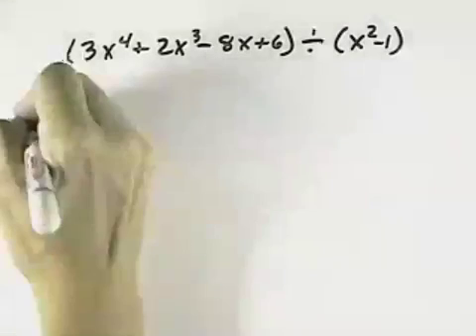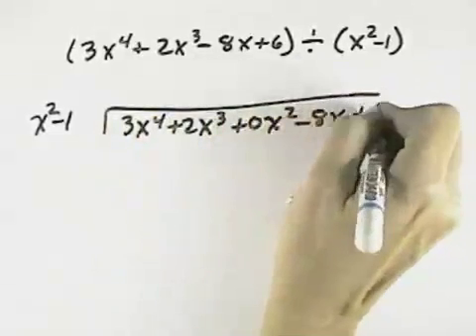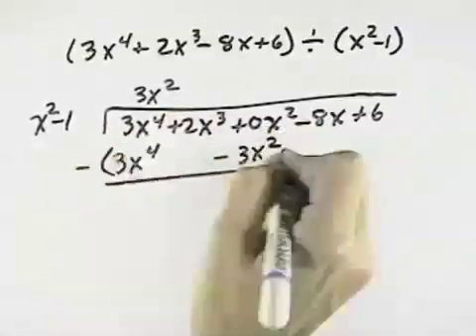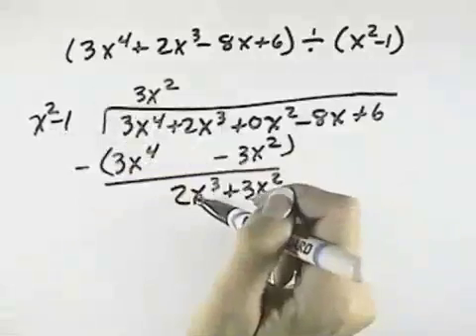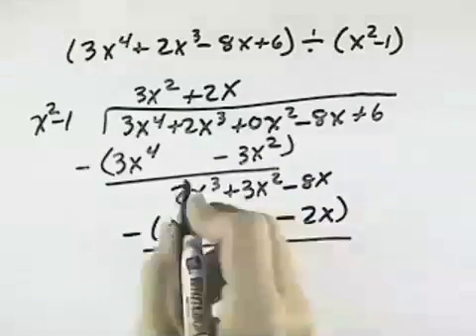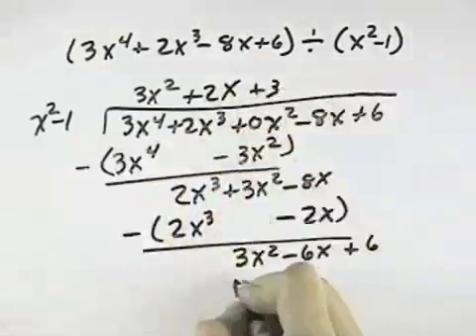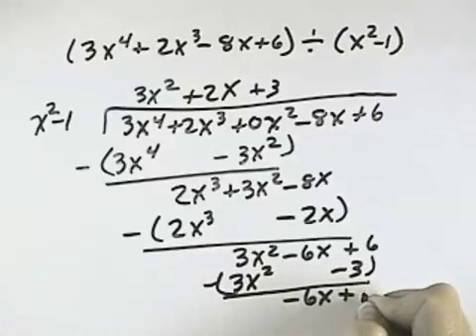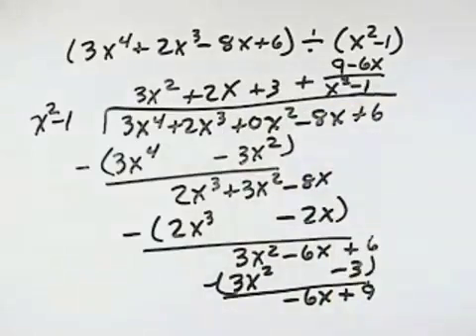Blitzer Intermediate Algebra for College Students Ch 06 Ex 16